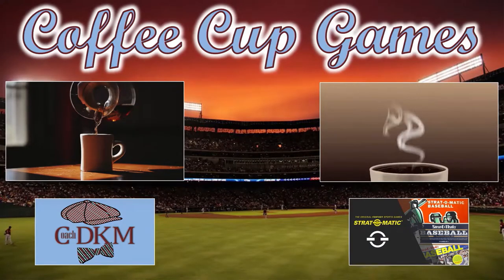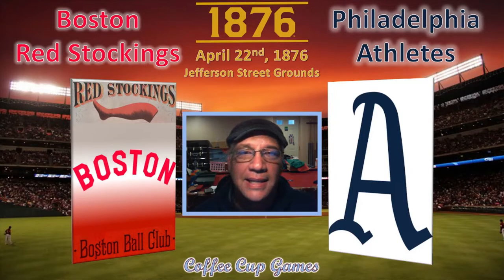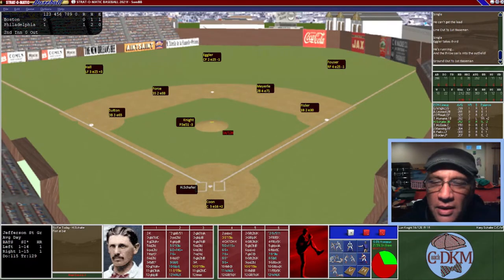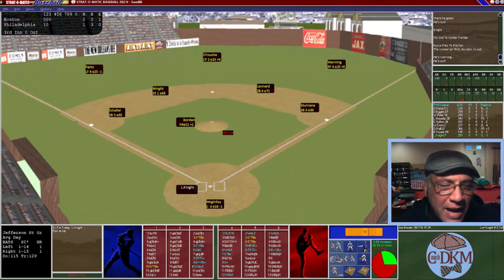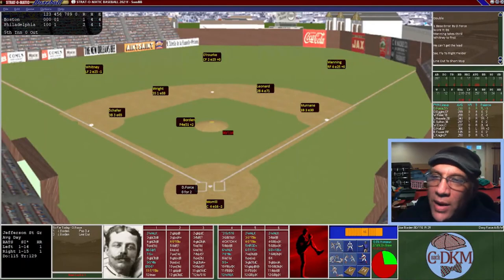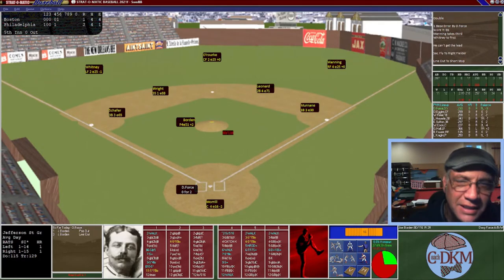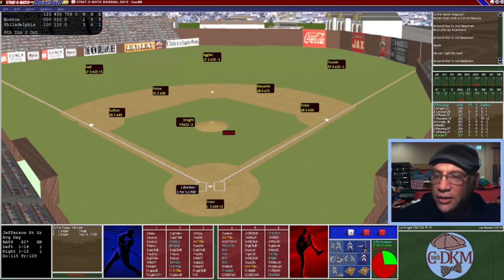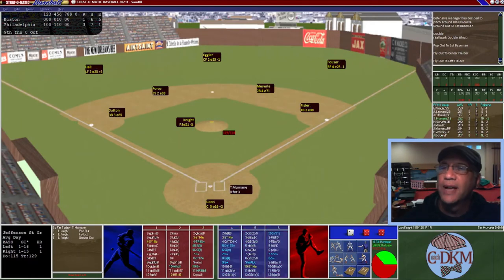Strat-O-Matic Originals.02 1876 National League 1st Game (Boston vs Philadelphia)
The very first National League baseball game occurred on April 22nd, 1876.  The Boston Red Caps visited the Philadelphia Athletes at Jefferson Street Grounds.  Boston had two future Hall of Famers in Jim O'Rourke and George Wright.   Philadelphia were led by Levi Meyerle, Ezra Sutton, and George Hall.  Boston won this won 6-5 in front of 3,000 fans showcased by late rallies and poor defensive plays by the Athletes.  Let's replay the "original" first game of the National League.